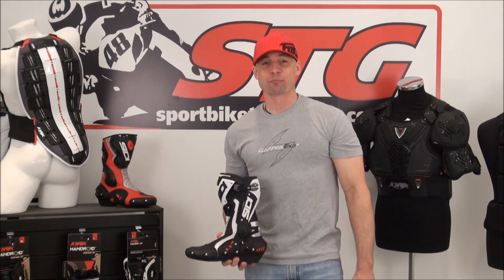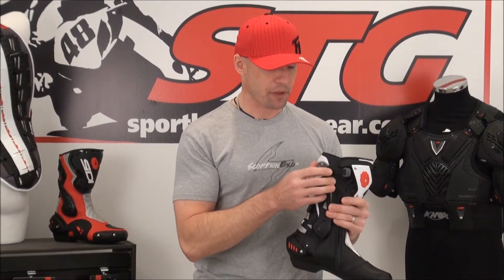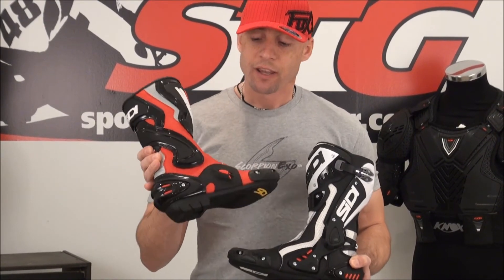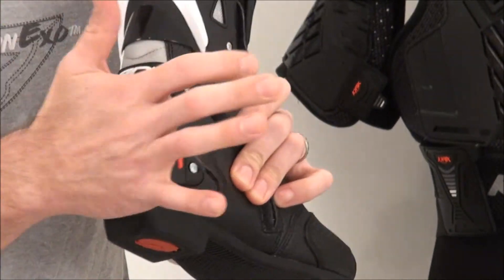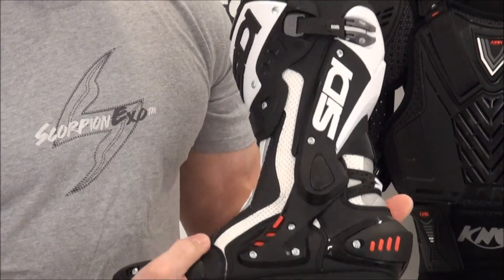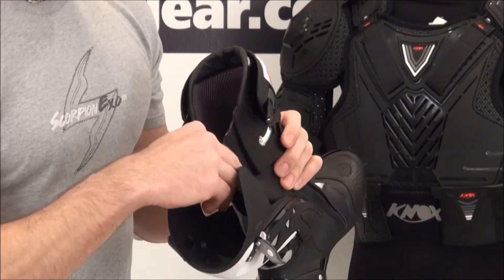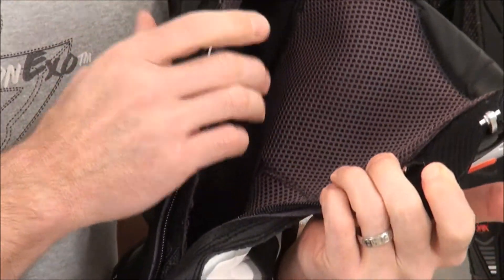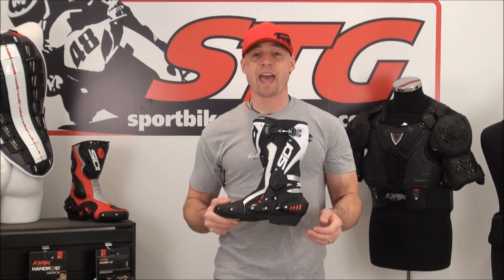Sidi ST Boots Review from SportbikeTrackGear.com